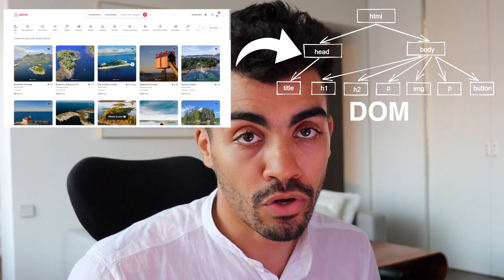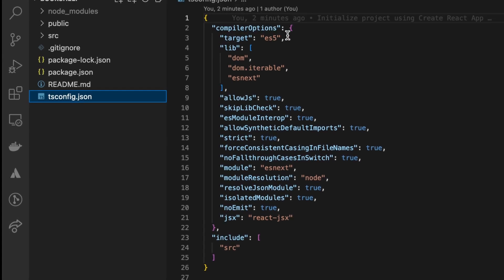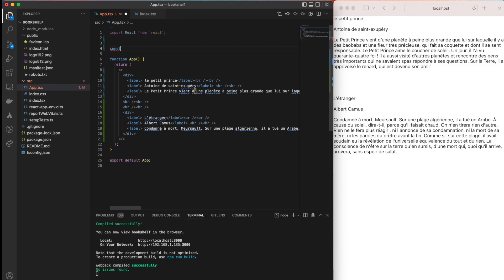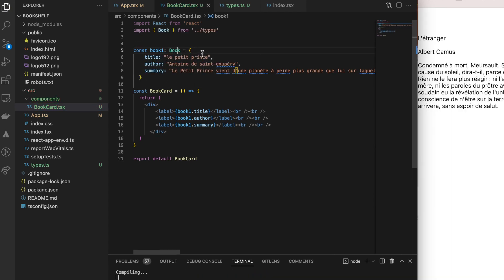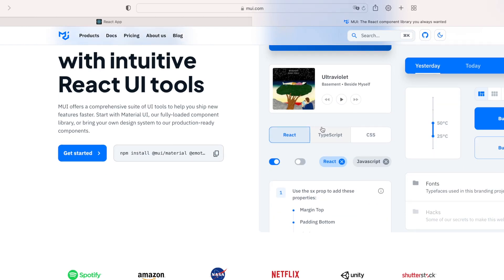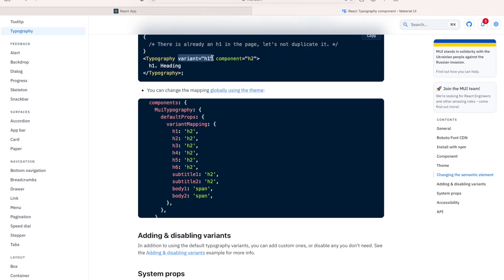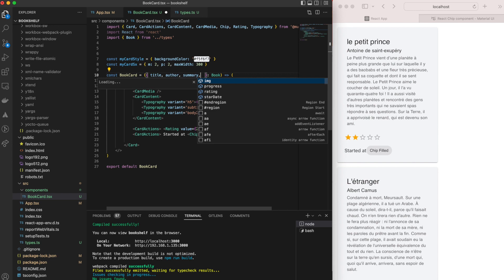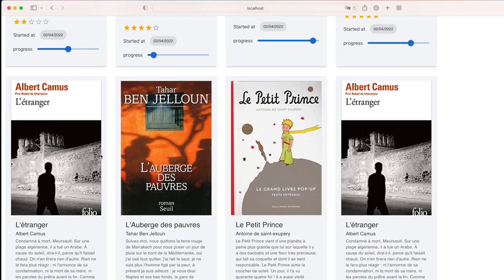React chapter #1 : get started with React and MUI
0:00 : Introduction
01:32 : React Architecture
02:13 : Coding the Bookshelf App
05:39 : Dynamic Placeholder
08:24 : Using React Props
10:11 : Installing MUI
16:54 : Final result